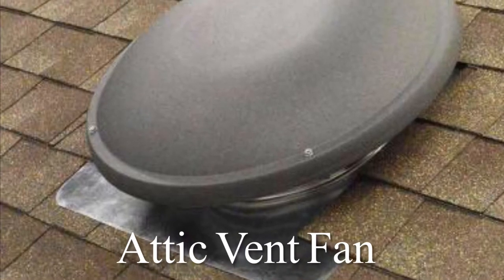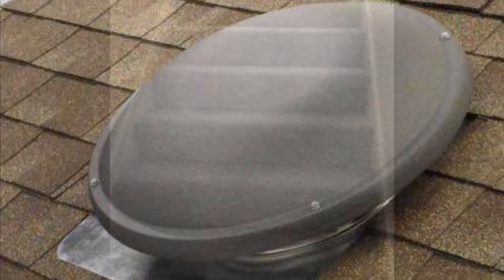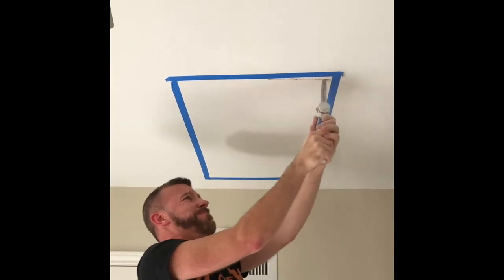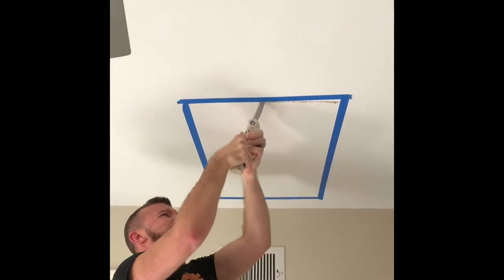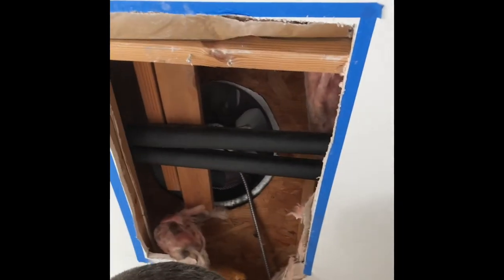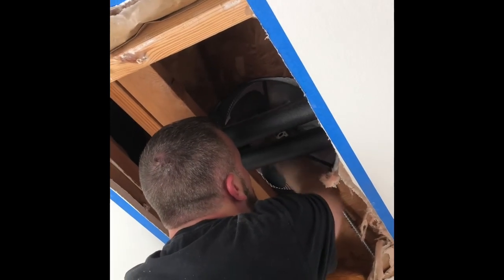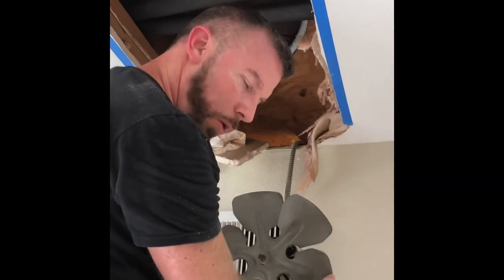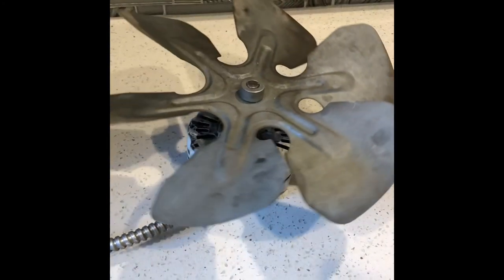Attic Fan Removal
The 15-year-old attic fan motor is not running.  Because of my attic design, there is no access to replace the fan without cutting a hole in the ceiling! The builder clearly did not think about long-term realities, since these fans do not last forever. Here we go.